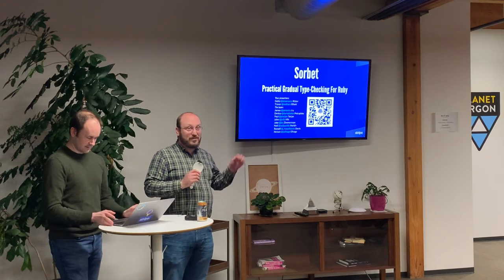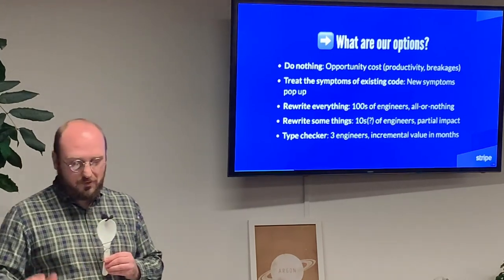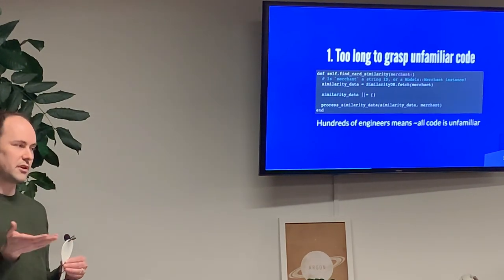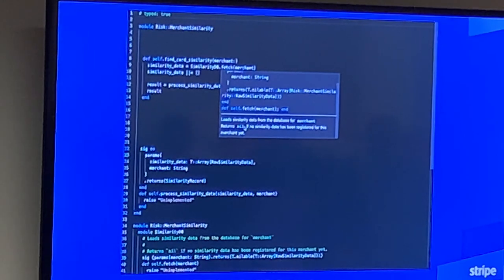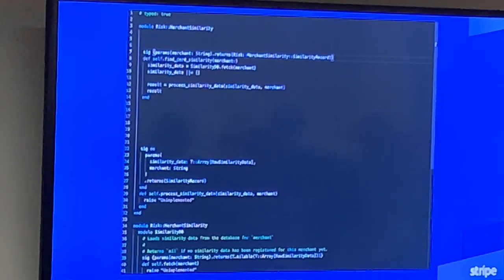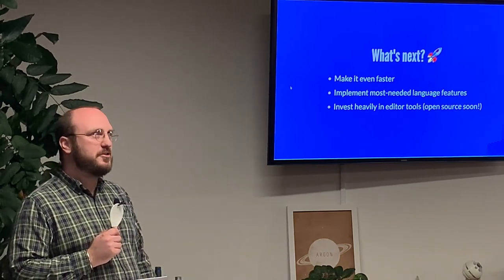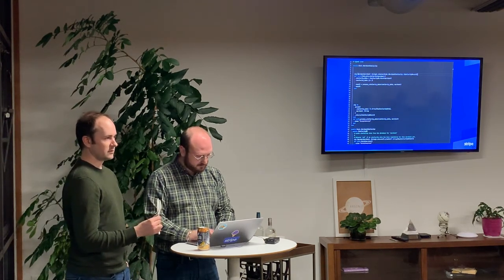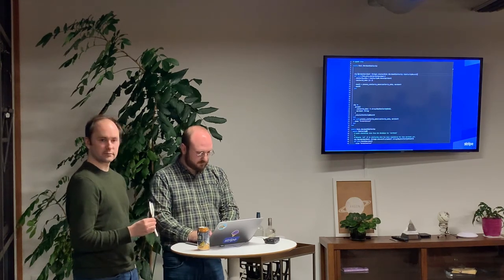Getty Ritter & Trevor Elliott - Sorbet: Practical Gradual Type-Checking For Ruby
Getty and Trevor discuss why and how Sorbet was built, including how specific choices and tradeoffs affected its design and adoption, their experiences in adopting, using, and open-sourcing Sorbet, and where Sorbet is going from here.

March 2020 Portland Ruby Brigade meetup.

Thanks to Planet Argon and TimescaleDB for hosting!